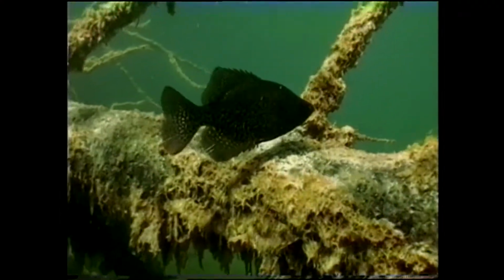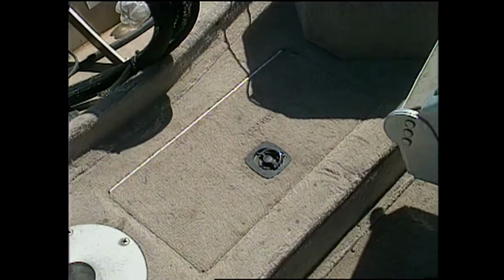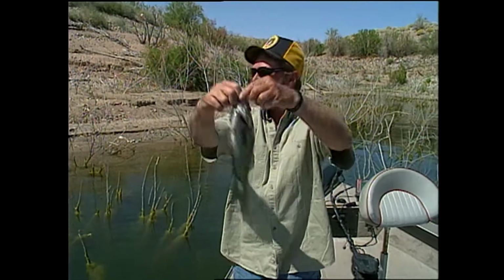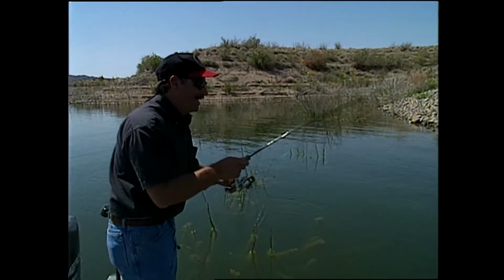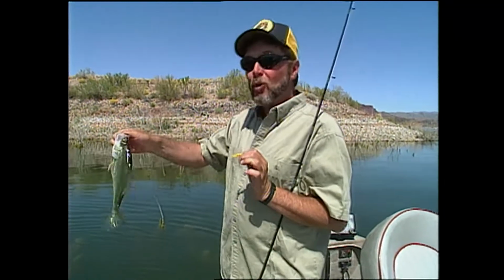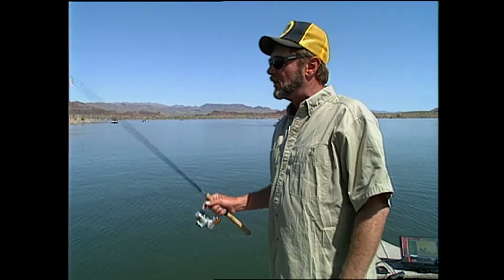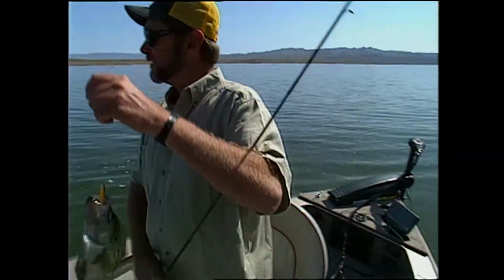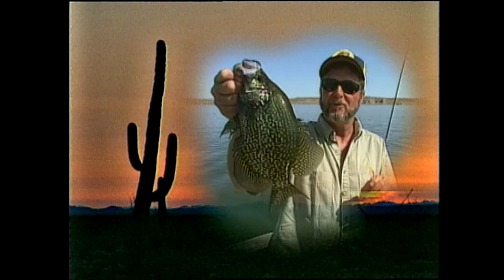In-Fisherman Classics: Proven spring crappie tactics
In this throwback In-Fisherman video, the team talks about proven spring crappie tactics as the fish work their way through the spring months into prespawn and spawning phases of the year. Big crappies are among the most popular species to pursue before summer sets in, and the staff help illustrate a few reliable methods to find and catch big springtime crappies. How does this information hold up to today's crappie standards and techniques?